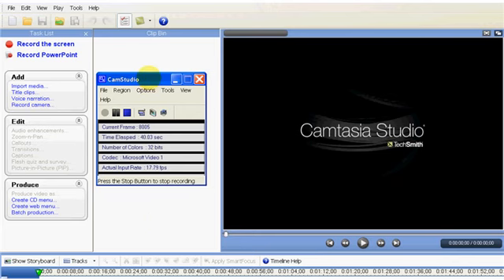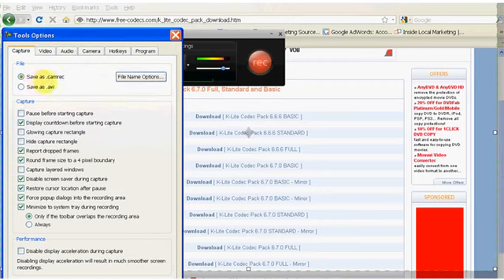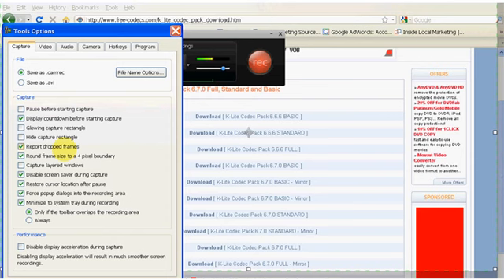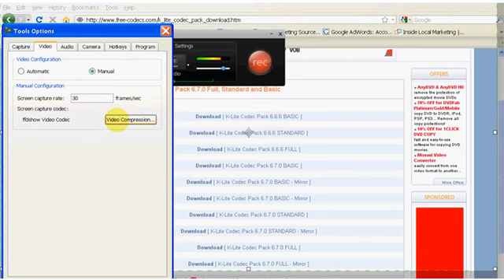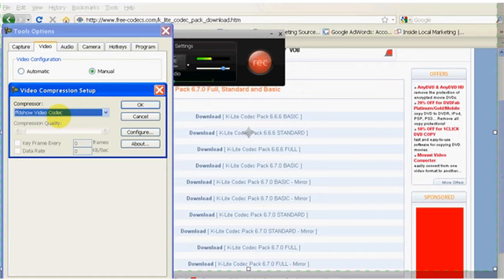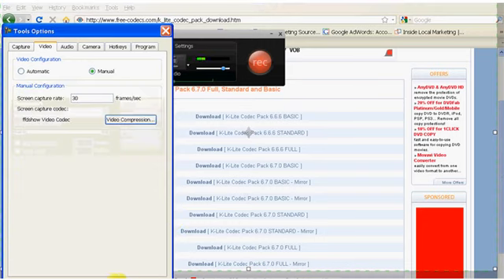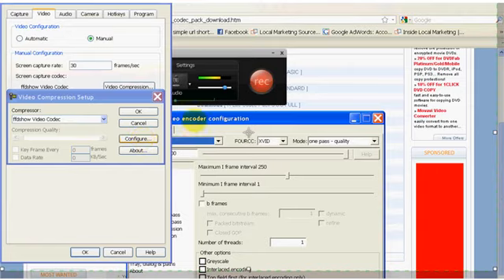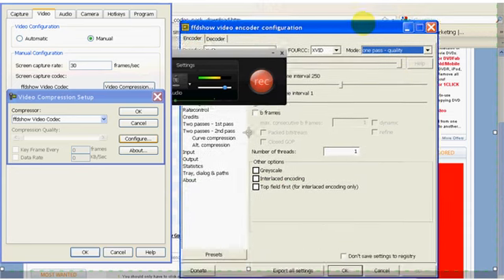Camtasia Settings for Recording Powerpoint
If your screen recording of your Powerpoint comes out bad, the first thing to try is a different codec.  The above video shows you how to select a different codecs.  If none of your codecs give good results, you can install a codec pack.  The fastest way to do this is the K-Lite Mega Codec Pack.  Install it just like any other software and your screen recorder will recogize that it is there, automatically.  You can then choose a different codec to try.

There is the possibility that some of your software may not like the codecs you have added to your system.  No problem, just remove the K-Lite pack as you would any other software.  I have found that on my laptop I use one codec and on my desktop another to get good results.  You will see that codecs handle your Powerpoint images differently.  Some are better for motion, others are better for colors or gradients.  Unfortunately they have not invented a one size fits all perfect codec.  I have had good results on my desktop that uses Windows 7, with the Helix YV12 codec.  And on my laptop which uses Windows XP, I use the XVid codec.  Results will vary depending on your system and the only way to find the best codec is to do some tests.

Note: If you are saving your screen capture as an .avi and it plays jerky, that's ok!  It's playing jerky because it's a big file.  Take that .avi and play it in your editing software (Camatasi, Premiere, Sony Vegas, whatever), and see how it looks there.  If it looks good, then export it as though you had finished editing and continue through the workflow to the end so that you produce an mp4 video.  Seeing how (in this workflow), mp4 is the final output, if it looks good, then you have found the right codec to use for your screen capture!